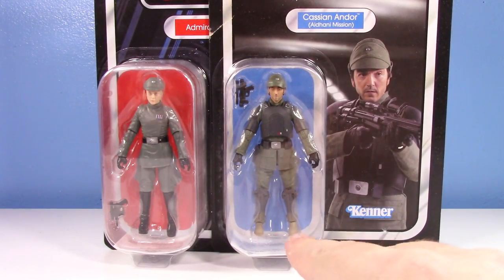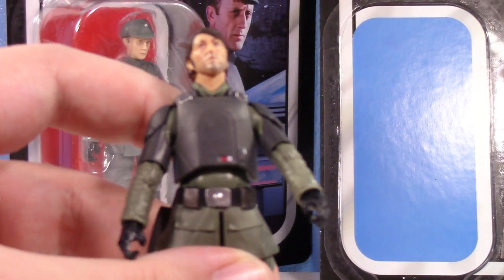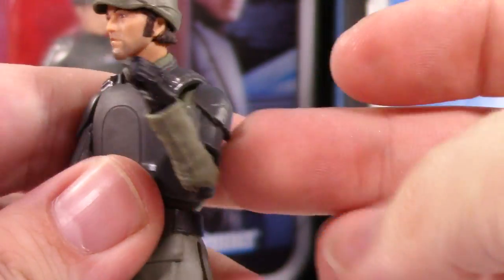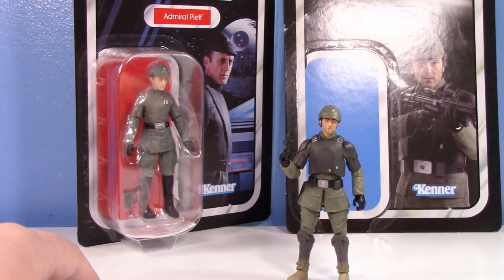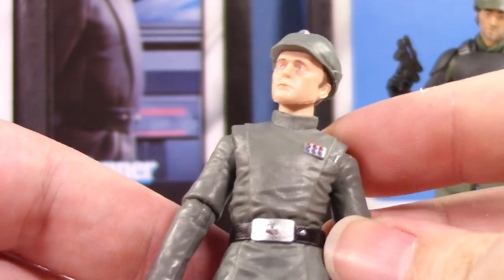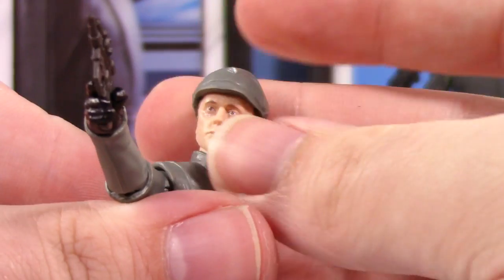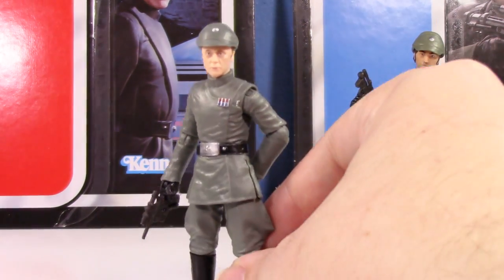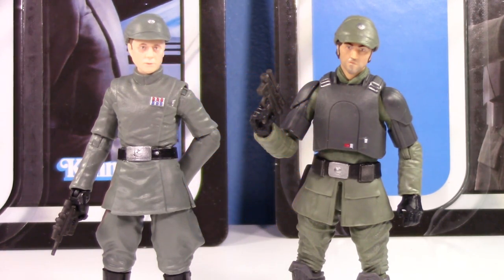Star Wars The Vintage Collection 3.75" Admiral (Captain) Piett, Cassian Andor (Aldhani Mission)